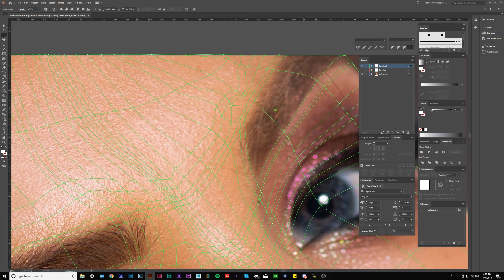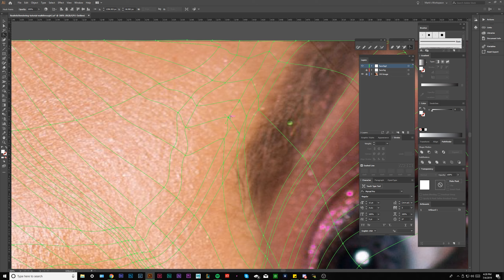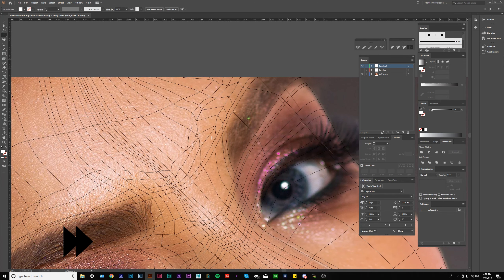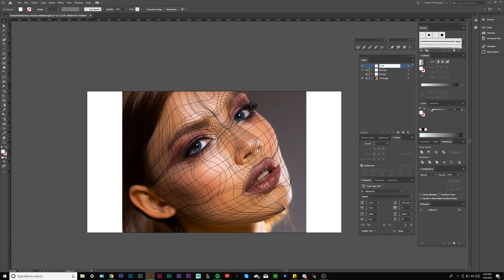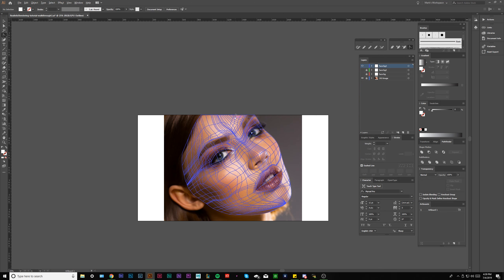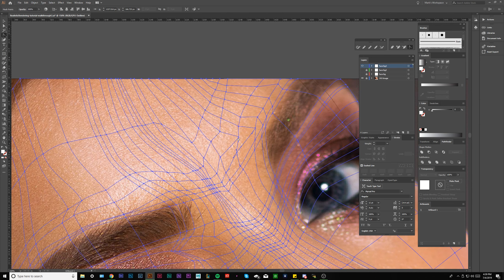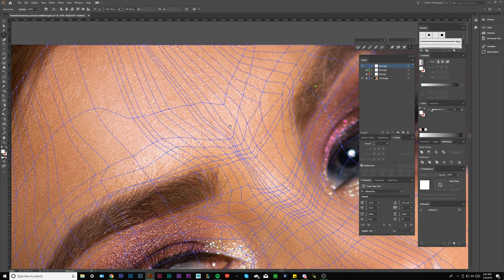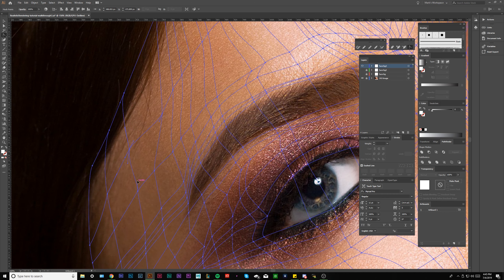Gradient Mesh Advanced Tutorial - Learn Realistic Drawing (Adobe Illustrator) - Face (Episode 4)